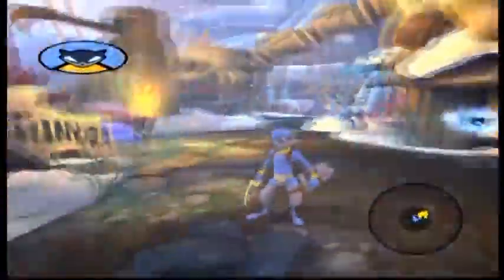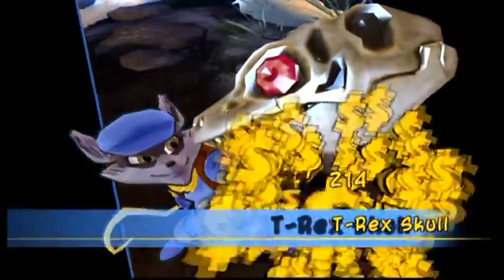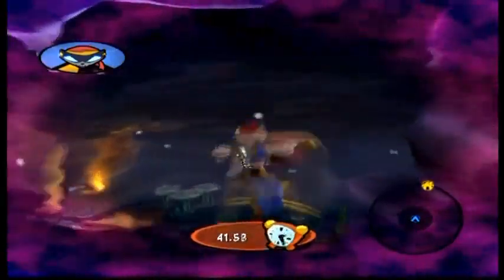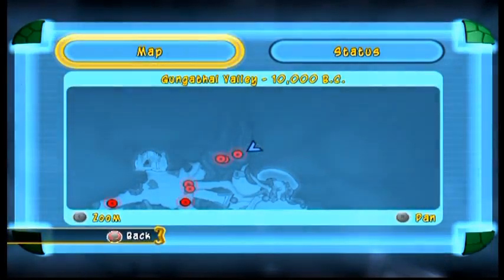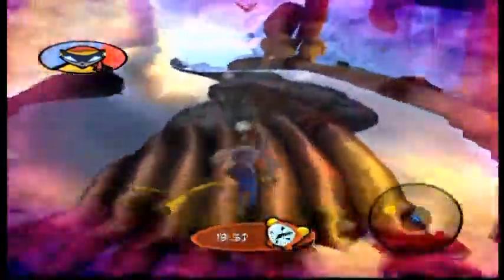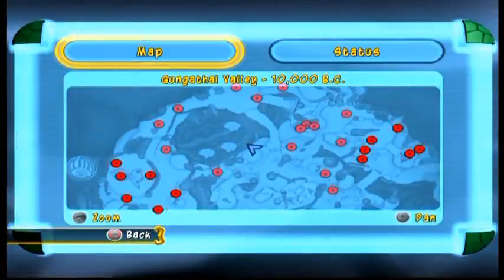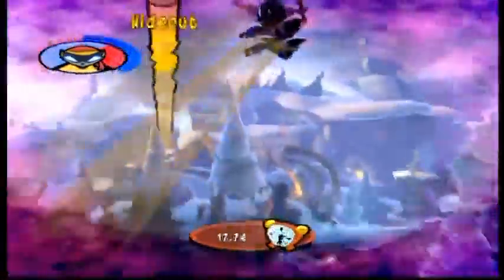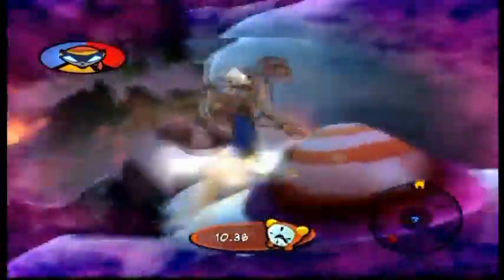Let's Play Sly Cooper 4 Thieves in Time part 43 Clan of the Cave Raccoon Treasures